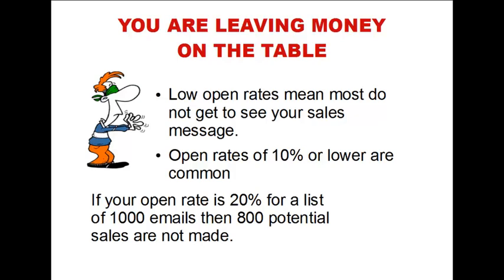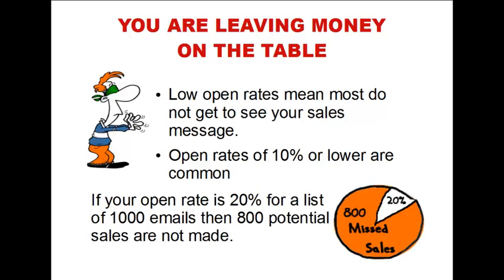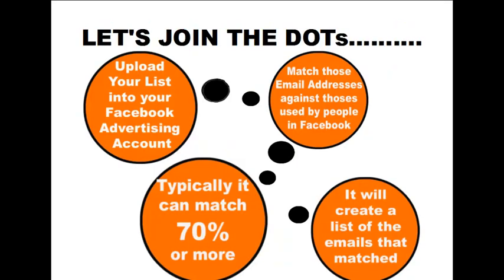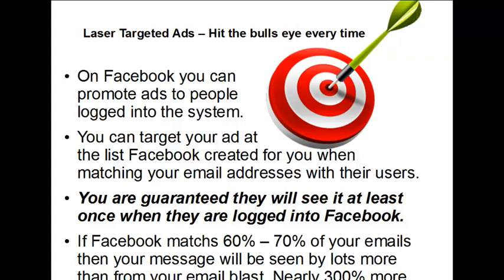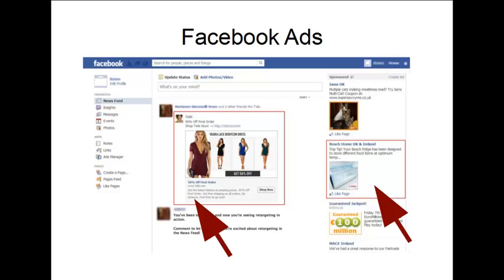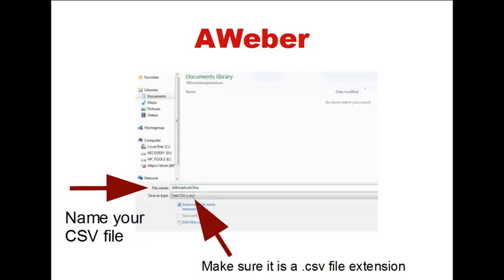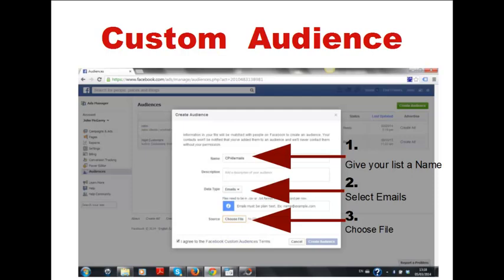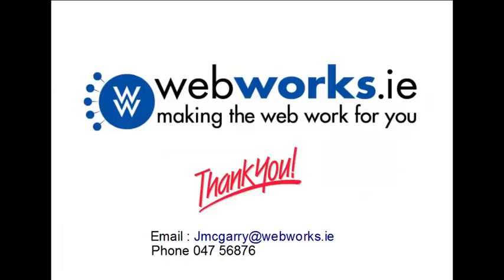How to use Facebook Custom Audience feature and your email list to target ads on Facebook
If you have an email list of your customers or others who have shown an interest in your company or services then Facebook offers you some excellent ways to get the most from that list.  Using a Facebook feature called custom audiences you can upload your email list to Facebook. Facebook will compare this list to the email addresses in its database and make a list of those that match.  You can then use this as a targeting option when creating pay per click facebook ads. This short video shows you how to create that list in Facebook. It covers how to export from Aweber and then import into the Facebook Ad Centre. For more information on what Webworks can offer you go